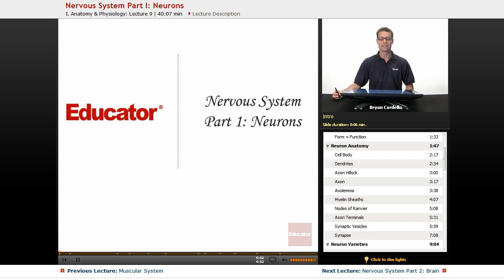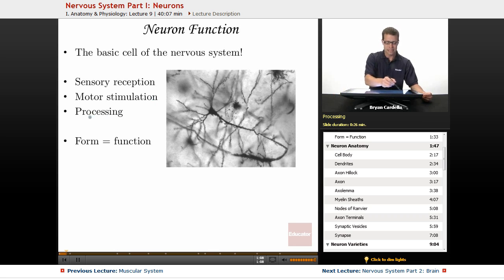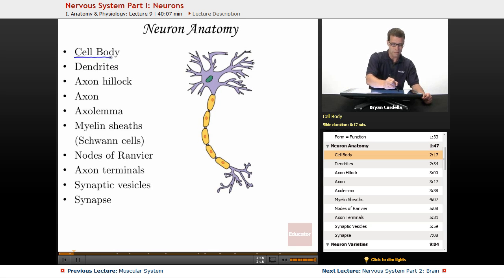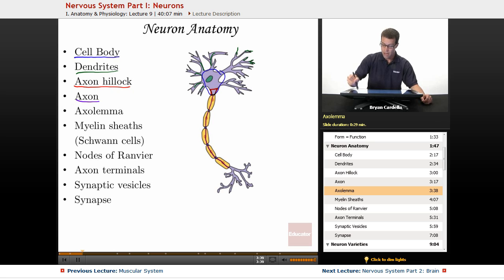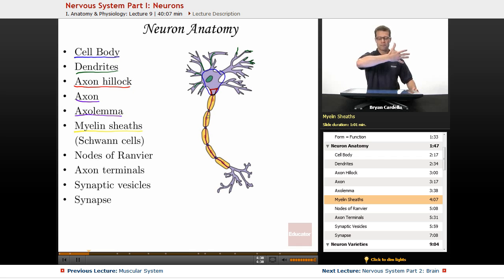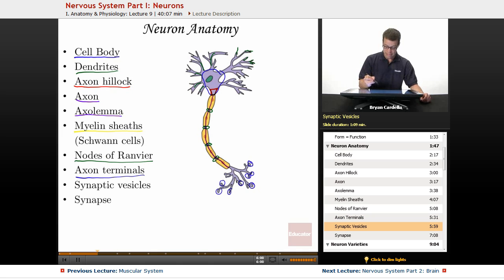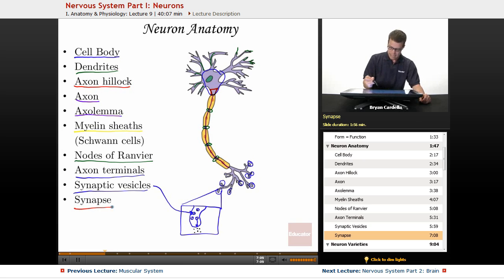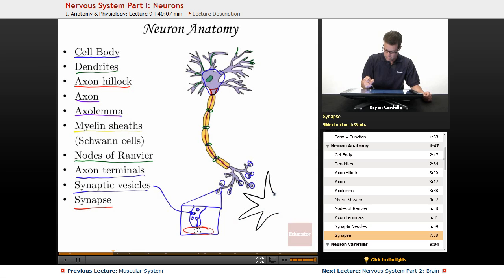Nervous System: Neurons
Full lesson on neurons from Educator.com’s anatomy and physiology class. Want to know more? Our full lesson includes in-depth video explanations of the nervous system.

In this video, we’ll discuss the neurons part of the nervous system, the neuron anatomy, and its structure and function. He explains the cell body, dendrites, axon, nodes of ranvier, and synapse. This will be useful in Anatomy and Physiology when you lear about the brain and the nervous system.